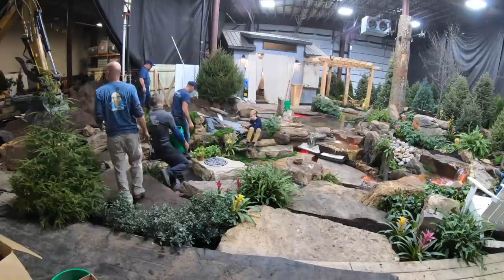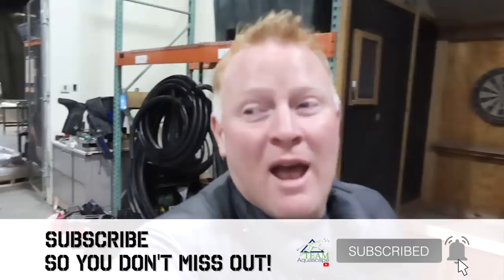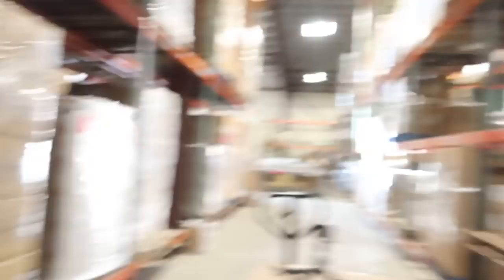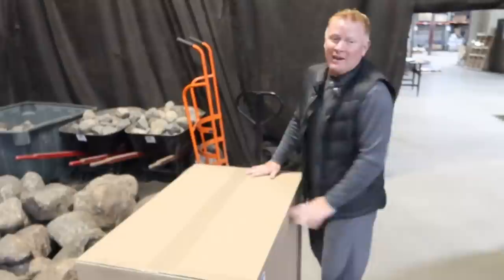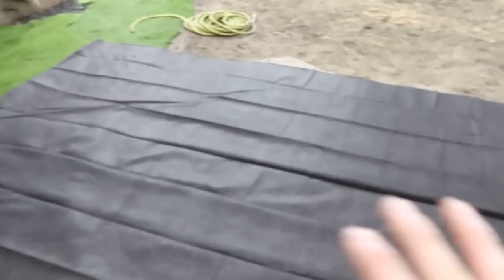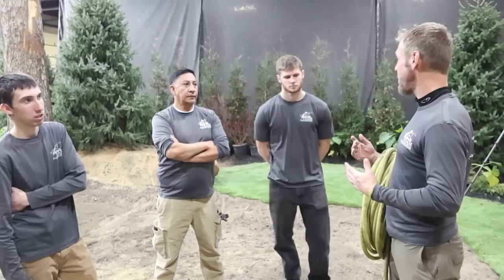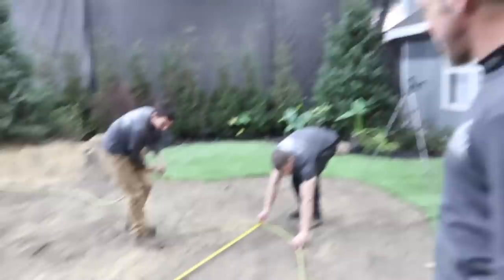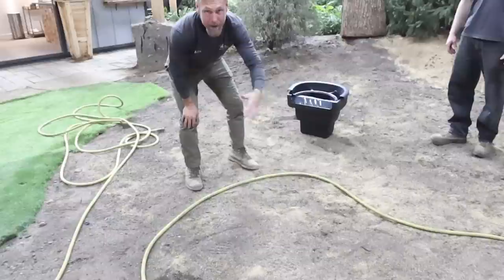How To Install a SMALL POND KIT: Part 1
Our TEAM puts themselves into the shoes of a DIYer to install one of our popular pond kits. Watch this series to learn invaluable pro tips for DIY pond construction.

Aqualand – Aquascape Inc. corporate headquarters:
901 Aqualand Way St. Charles, IL 60174